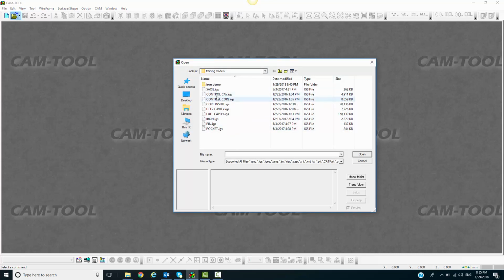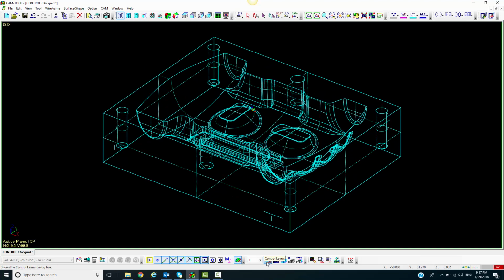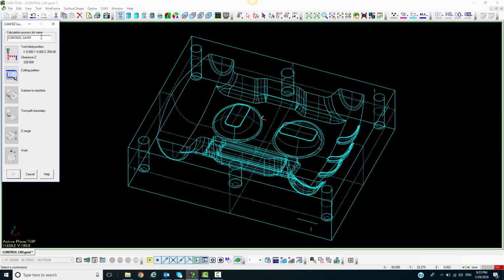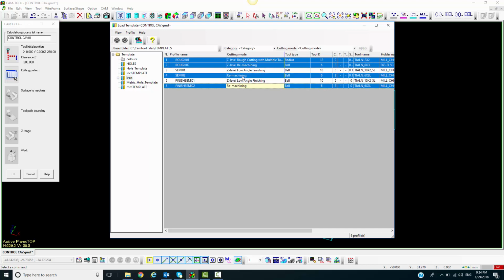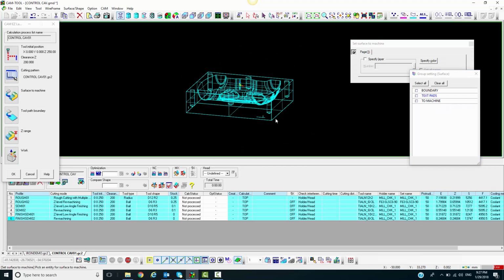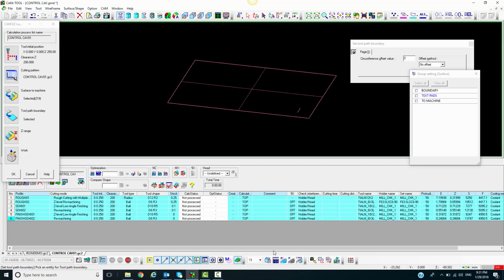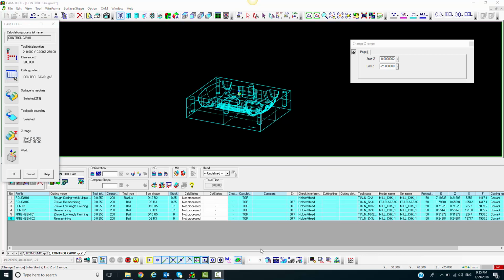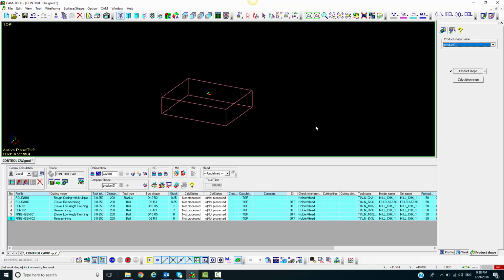CAM TOOL V13 training video 1 2 5 EZ Launcher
CAM-TOOL V13 Training Video- EZ Launcher